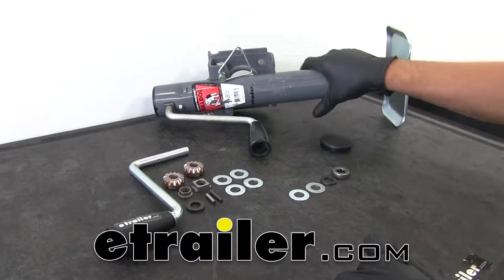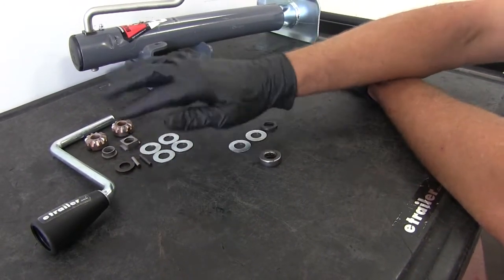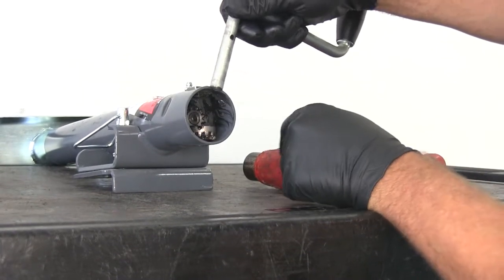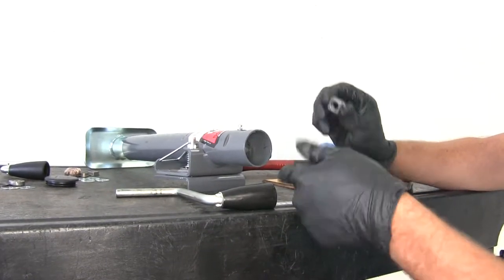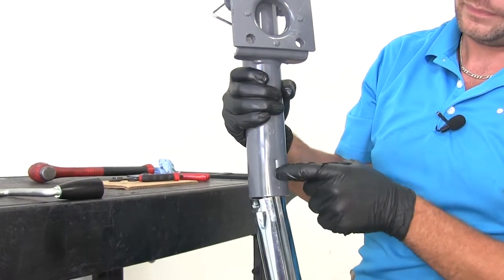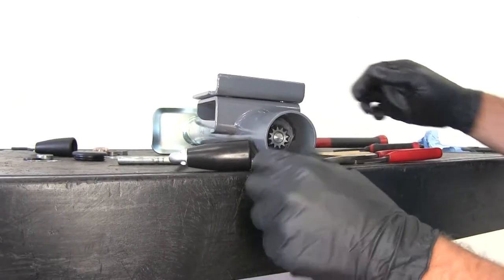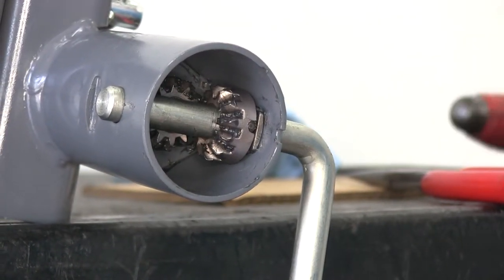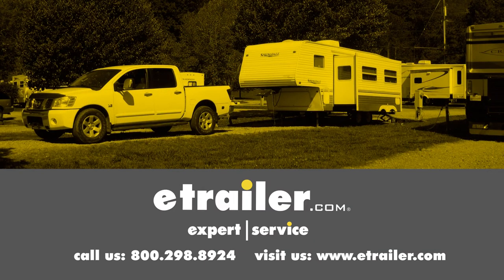What to Know About the Replacement Tube Cap for Bulldog Round Jacks with a Sidewind Handle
Today we're going to be taking a look at the rebuild process for the Bulldog 2000 pound lift capacity round trailer jacks. What we're looking for is the side wind style. These are going to be the 150 Series jacks. Pretty simple process for rebuilding the jack. Depending on your needs, you'll need 3 different parts. We've got our replacement cap here.

This is part number BD015500. You may or may not need this if yours is undamaged, but it is important to keep dirt and debris from getting in the top of your jack. We've got our replacement handle and gear kit. Now, this is going to have just about everything that we're going to need to rebuild the jack. You can see we've got our bevel gears here. We've got the flanged bushings that fit on the outside tube of the jack.

Got the pressure bushing there, the pins and some washers. Also got our handle, so this is going to take care of the complete upper end of the jack. Now, once we get below this bottom gear there's a bushing that is inside of the jack. That's our friction reducer. It's a good idea once you get to that point, go ahead and switch out the bearing.

The gear kit with the handle, everything over here is going to be BD500256 and then then the bushing in addition BD500251. Let's get these kind of moved over to the side. We'll start taking this jack apart. With a flat blade screwdriver we'll just want to remove the cap if it still is on your jack. Inside here you'll see it's pretty greasy. We're going to go ahead and wipe out all of that that we can.

Now, we'll turn our jack to where you'll see that little half moon cutout that's in our gear. Our pin is going to be right in behind there. We can take a 5/32 punch. We're going to get that driven on through. Now, once we get it most of the way through we're going to have to angle our handle a little bit to give it enough room to come completely out. We'll lift up on our handle once that's through, it'll usually slide out and see, that's going to be a direct replacement of it. We've got 5 and 3/4 of an inch in total handle length here. That gives us good leverage. Once your handle comes out your gear is just going to drop down. Again, these gears are universal, so the bottom gear fits the side, side gear fits the bottom. We don't want to forget the pin for our handle. You can see the pin that goes in the handle. That's going to have the little grooves in it, whereas the pin for our base gear is going to be solid. It's not going to have any grooving in it. The base gear is just going to slide off. Then there's also a floating pin that goes through that middle section which is this screw. We can take that out. Right below it is that thicker black washer. This is going to act as a support washer for our gear inside. Then we can just tap out this square portion there. That's that flanged bushing that's going to fit right over in the square hole. That just gives our handle a much wider area to ride on so it's not riding on just the thin tube of the jack there. All right, now it's time to pull on the base, or we can just lift up on the outer tube. Inside we've got our bearing and our other support washer you see there. That's going to go right down on top of the screw and our bearing fits on there. It's going to offer us very very low friction operation. You'll see this screw just threads down into that base plate, so as we turn it, this expands running the jack down. Go the other way, it's going to bring our jack back up. This screw is very very hard to damage so if your jack isn't operating properly, it probably has to do with this bushing because you're creating friction or the gears not meshing together anymore. This is going to be exactly how you'd go through the process of rebuilding it. We have our new bearing in place and the support washer that comes with it. Now we can bring our jack outer tube down on the inner tube here. Want to align that elongated dimple with